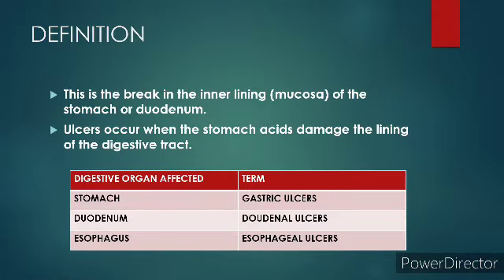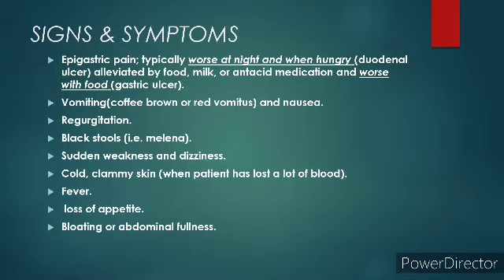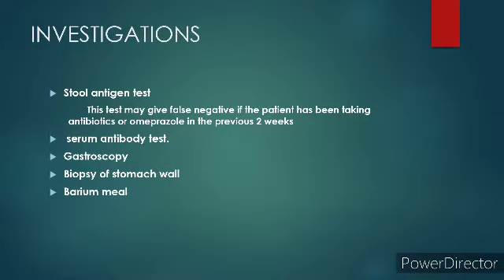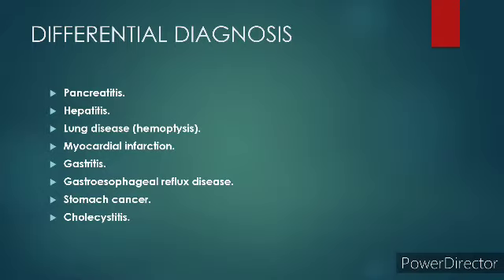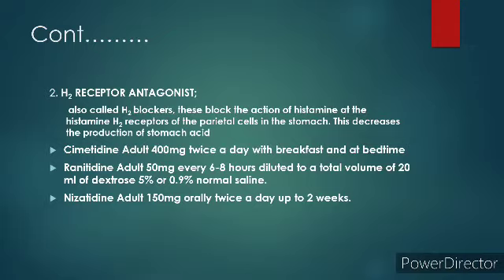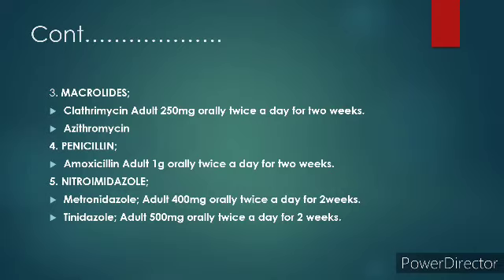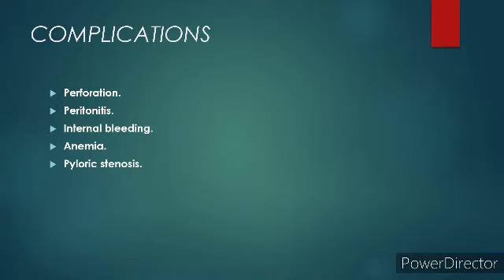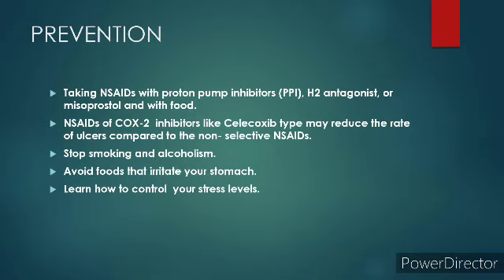PEPTIC ULCER DISEASE (PUD)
GASTRIC ULCER
DUODENAL ULCER
OESPHAGEAL ULCER
ULCERS